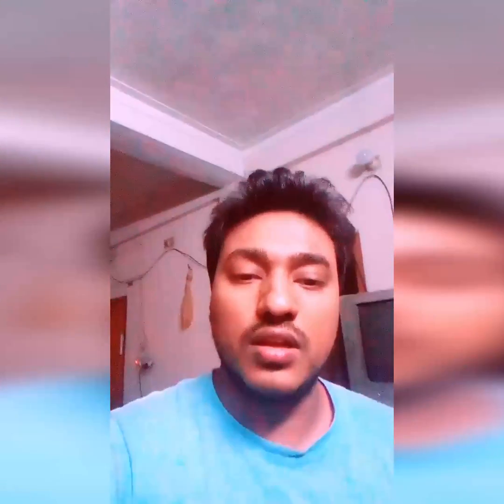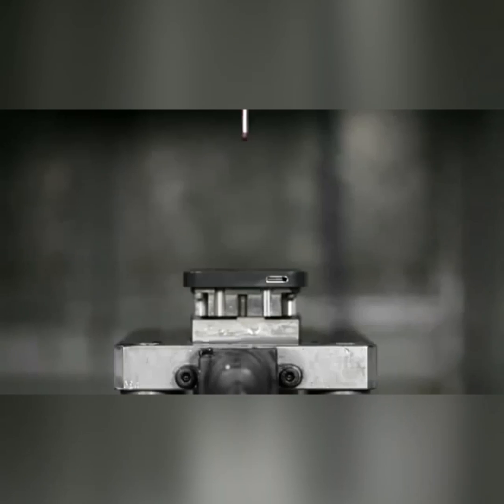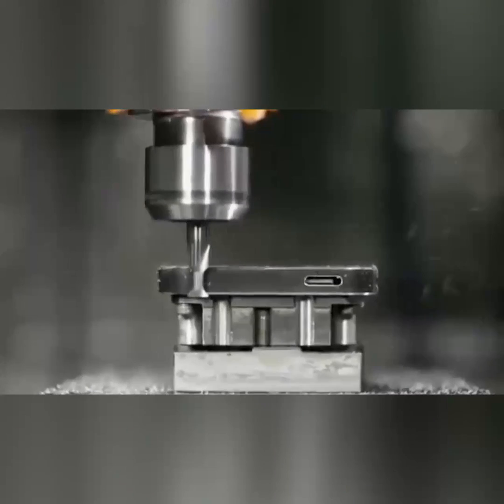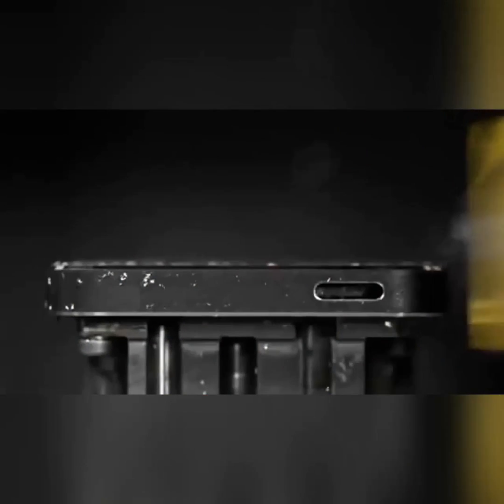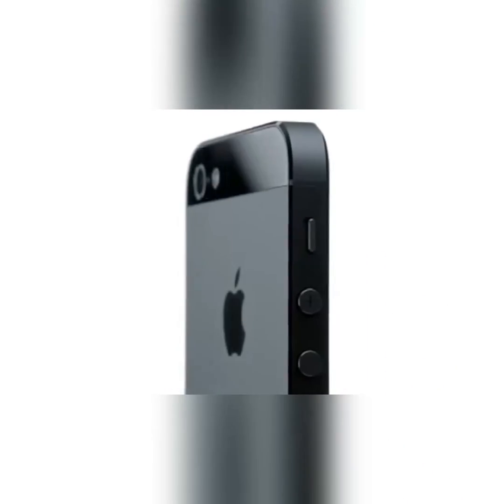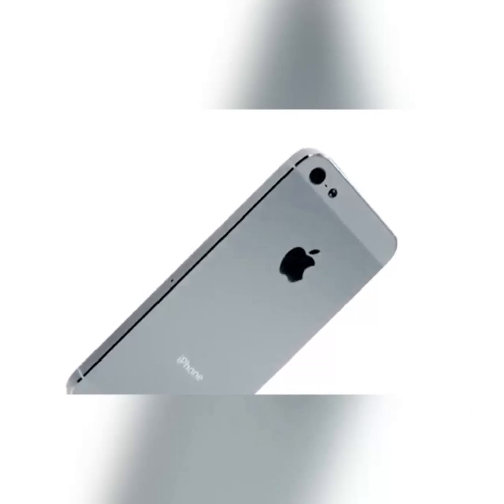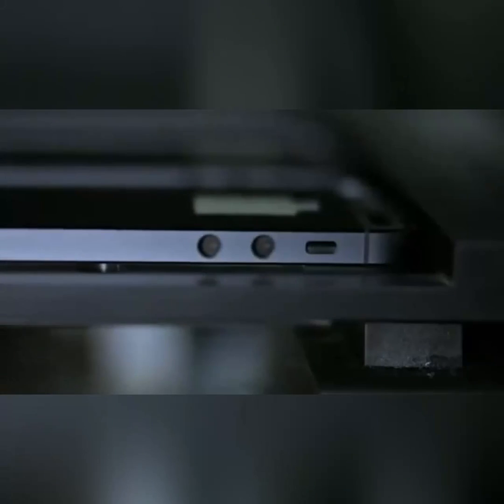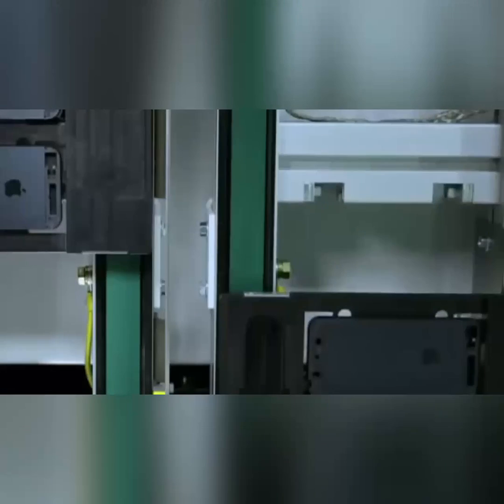Apple Iphone কি ভাবে তৈরী করে। Iphone Manufacturing video creating Parvez Youtuber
Apple is world top class Company. Apple Company manufacturing Mobile phone ''IPhone"
How Apple company Design IPhone mobile you guys can see and understand from this video.
See this video and Enjoy